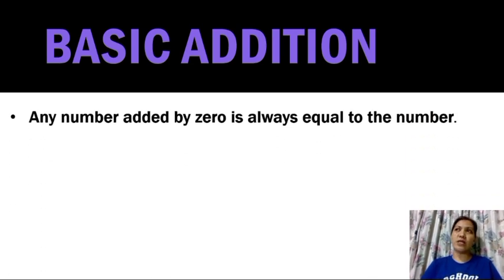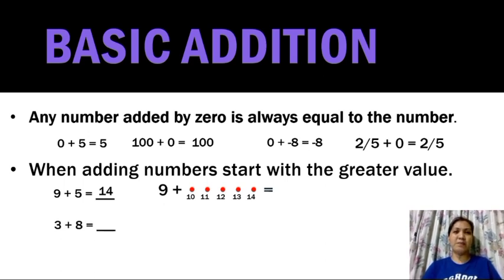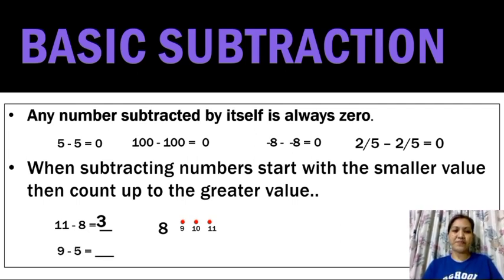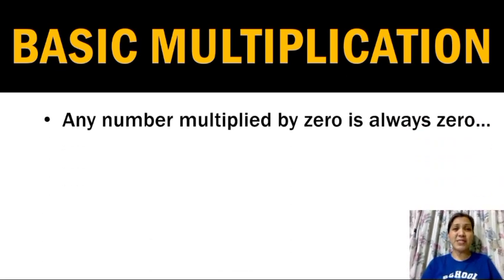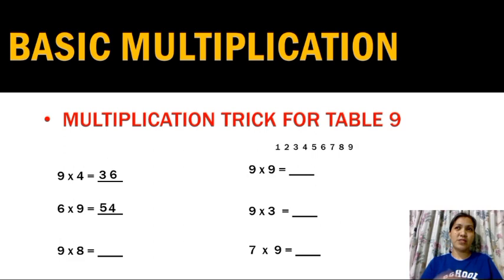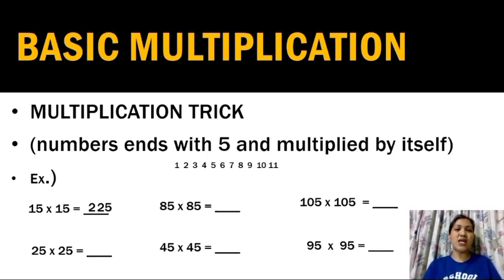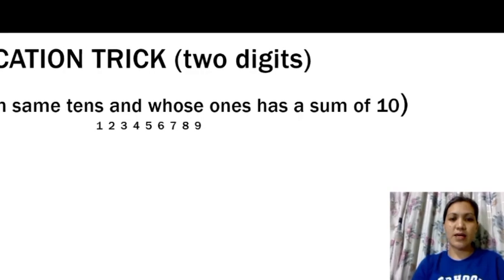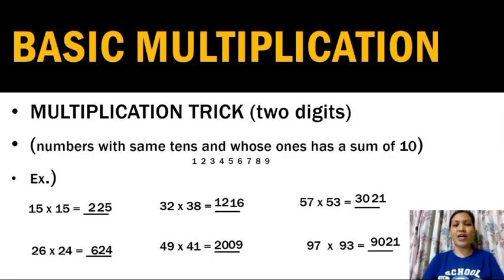BASIC MATH HACKS!!! TEACHER JANEELI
Teach your child the BASIC OPERATIONS ON MATH...

BASIC CONCEPT ON ADDITION SUBTRACTION MULTIPLICATION AND DIVISION...

ADD FAST..
SUBTRACT FAST...
MULTIPLY FAST...
DIVIDE FAST.